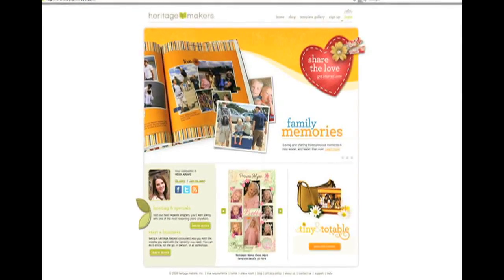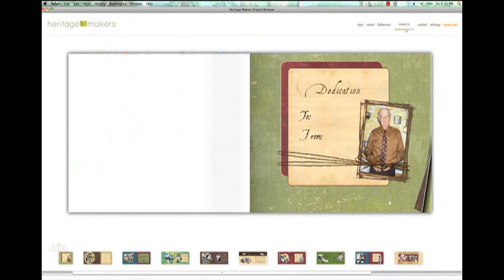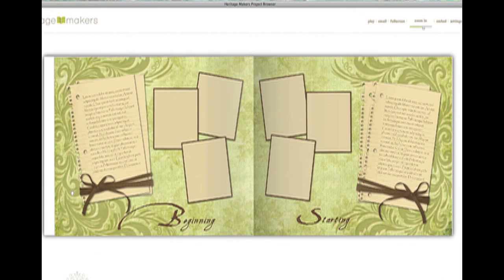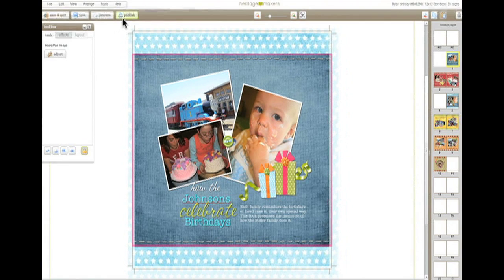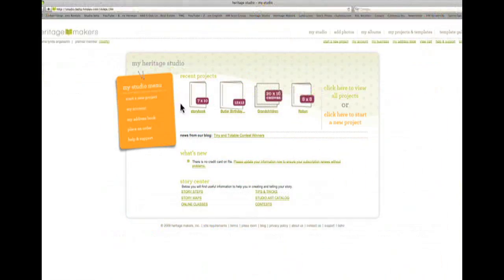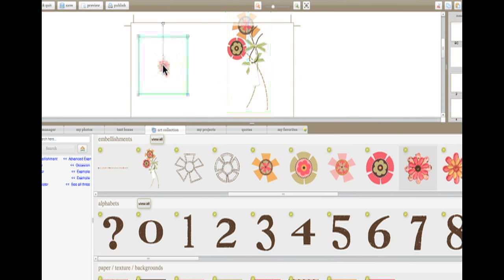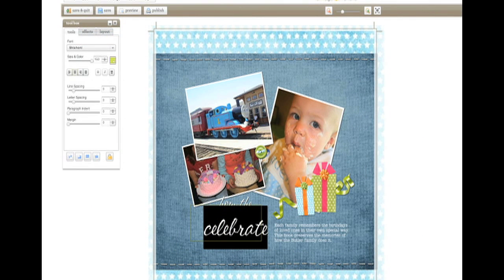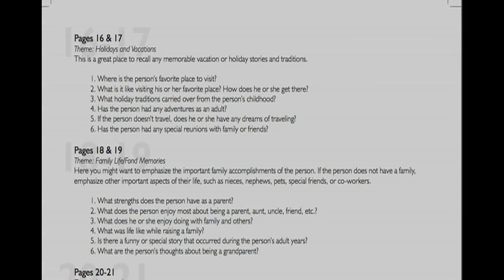Studio Demonstration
A video demonstration of Studio, a powerful online publishing tool for creating storybooks, calendars, greeting cards, invitations, scrapbook pages, posters, wrapped canvas prints, and even personalized playing cards. Created by Heritage Makers of Provo, Utah, Studio makes celebrating life's stories easy and fun.